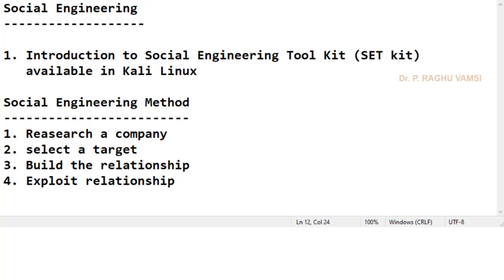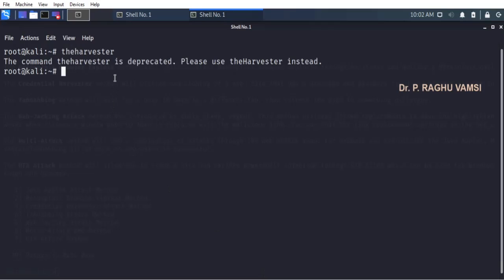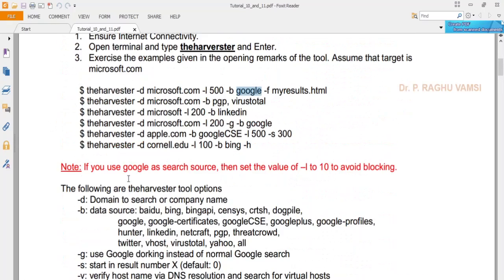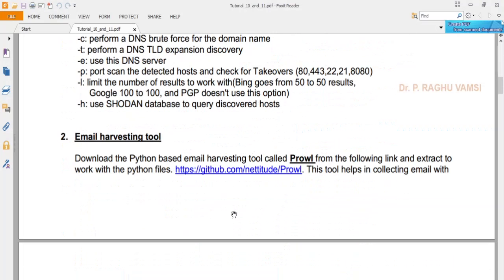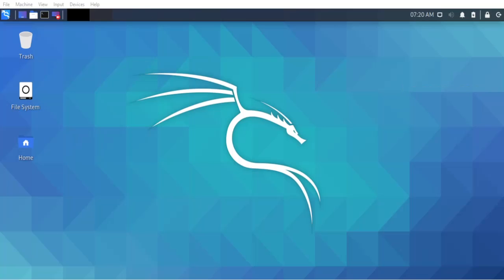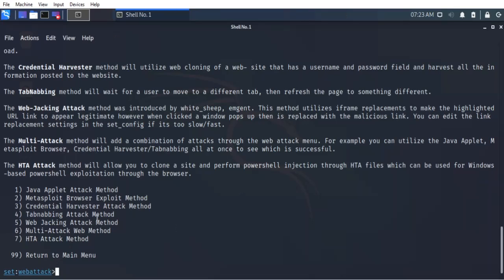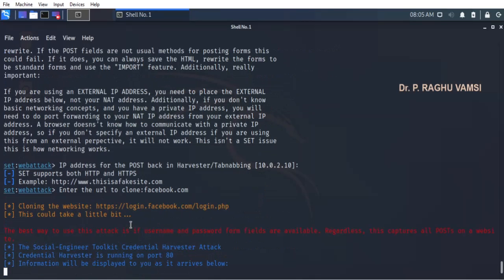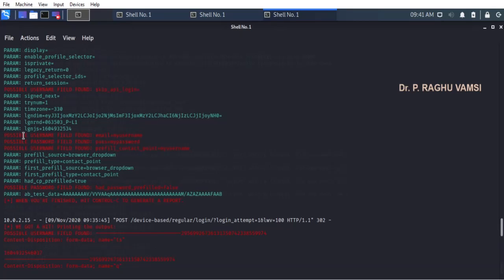20A Credential Stealing Attack | Social Engineering Toolkit | Kali Linux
20A Credential Stealing Attack | Social Engineering Toolkit | Kali Linux